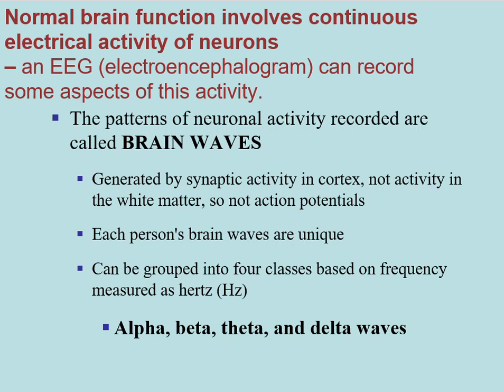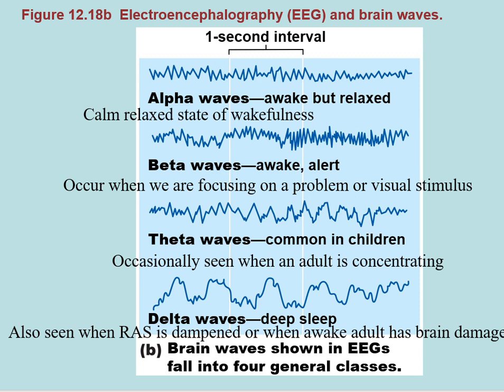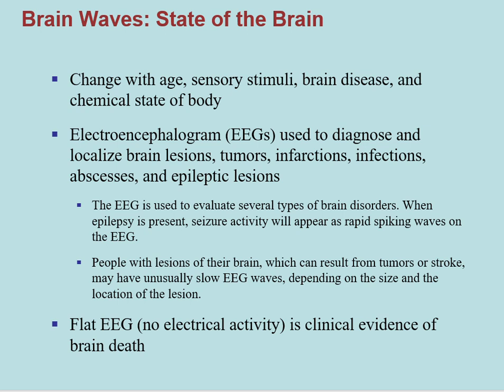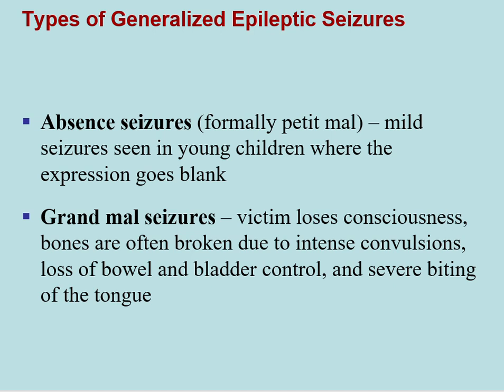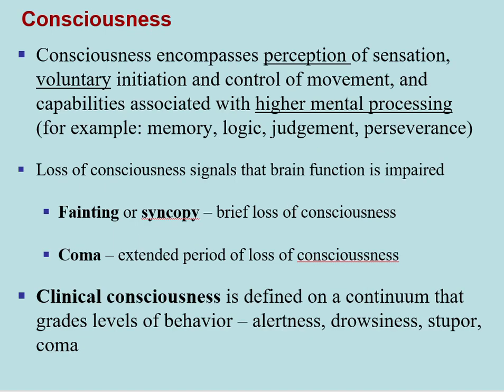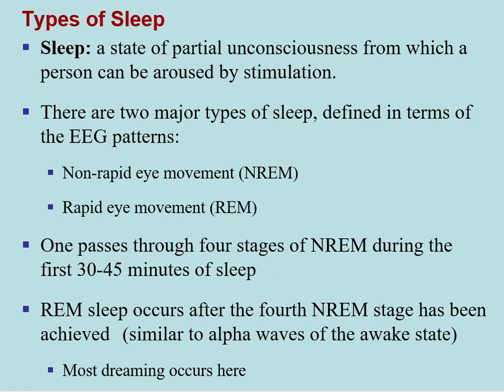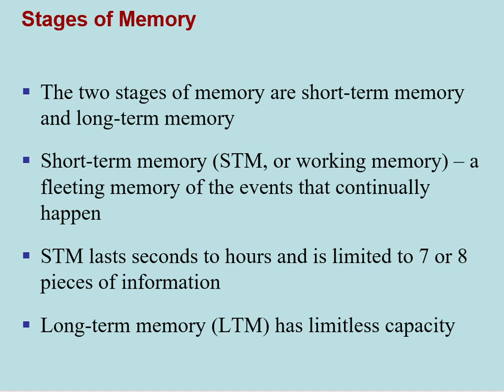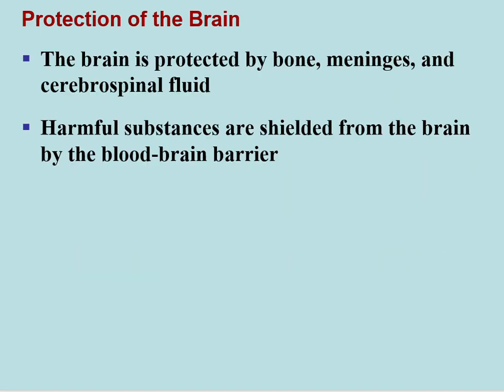Chapter 12.6 Brain Waves